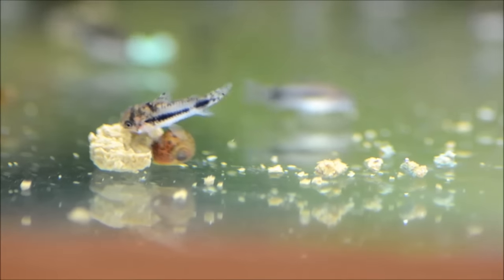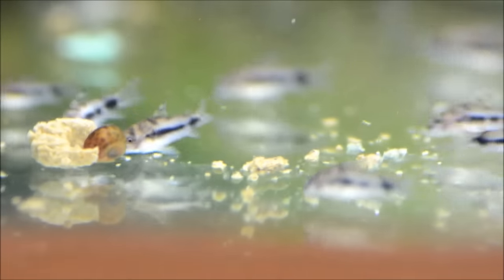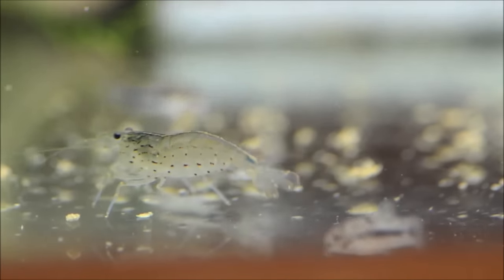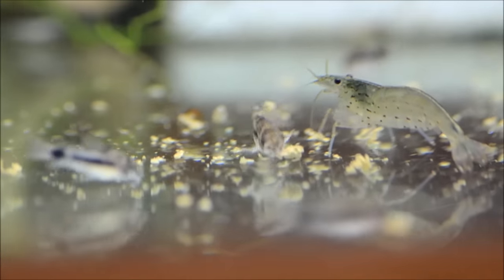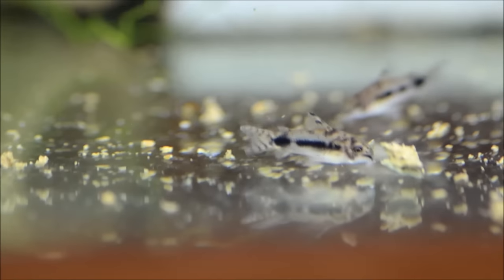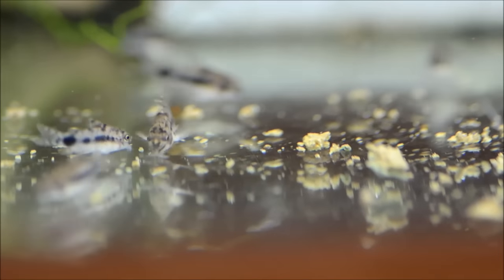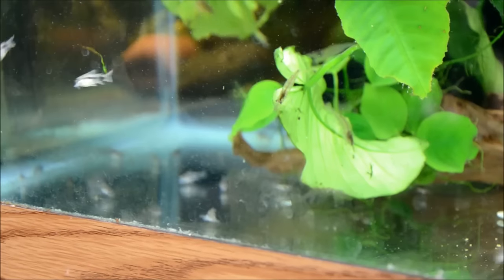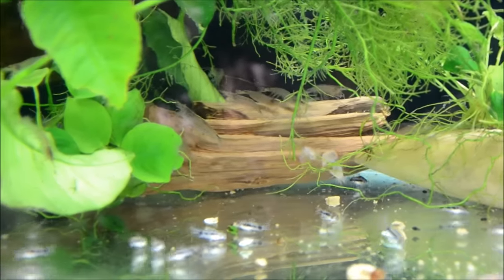Salt and Pepper Cory, Corydoras habrosus Species Spotlight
Wiggly, durable, and versatile, salt and pepper cories are an exceptional addition to a planted community tank of many sizes. One of my all time favorites, they will always have a place in my fish room.

Corydoras habrosus- “salt and pepper dwarf cory”

    pH: 5.5-7.5
    temperature-70-79
    hardness:2-12 dkh
    adult size: 1.4″
    behavior: shoaling, keep in groups larger than 6 with more than 10 being ideal
    diet: opprtunistic omnivore, easy to supplement
    compatability: other small and peaceful community fish